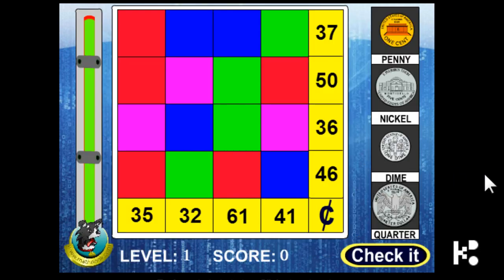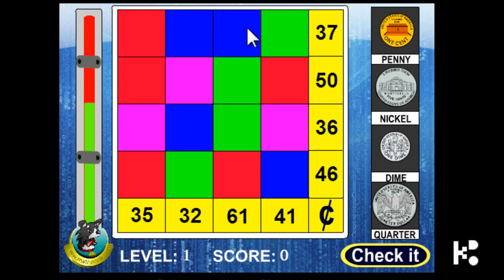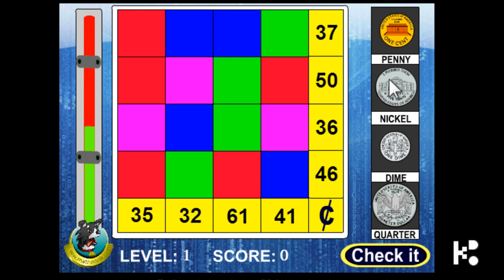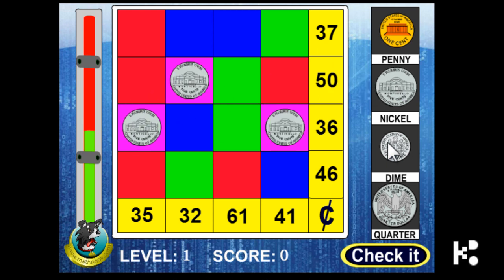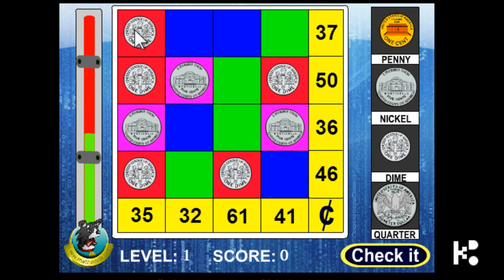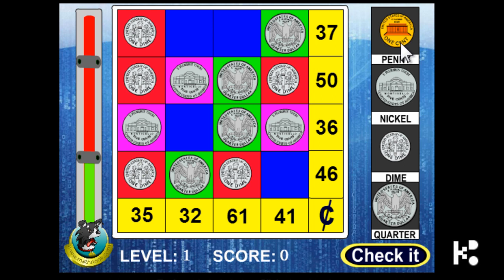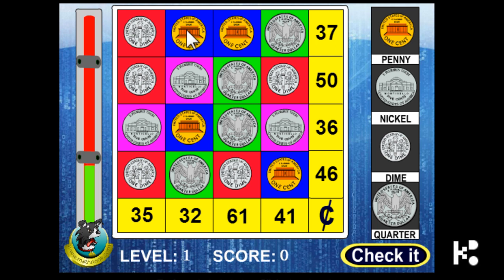AL004 Algebra Coin - Online Algebra Math Game